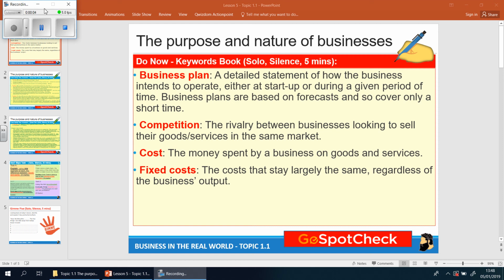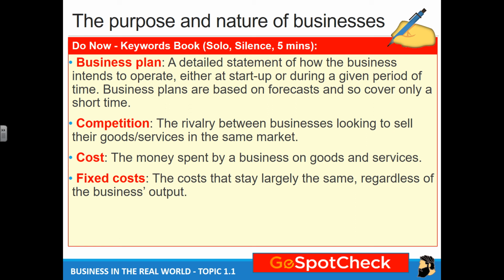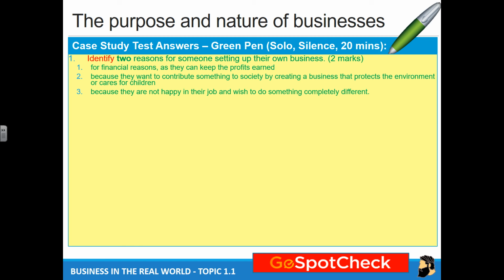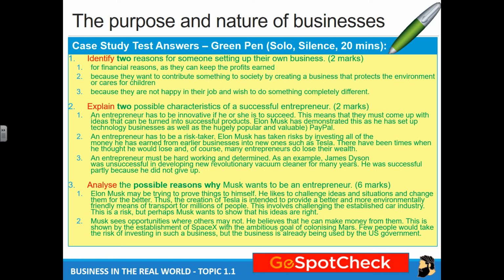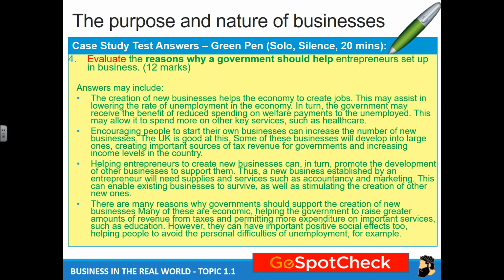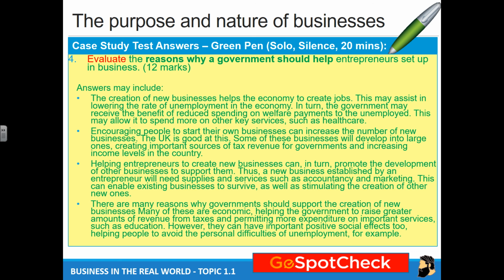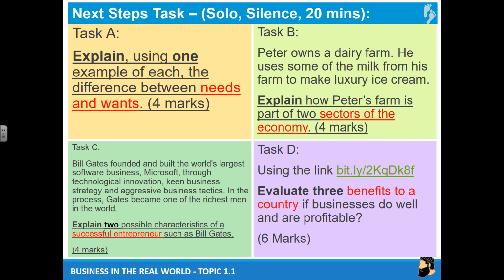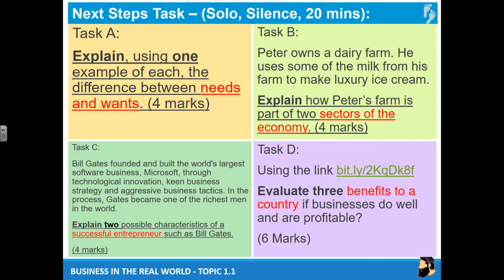Lesson 5 Topic 1.1 Video